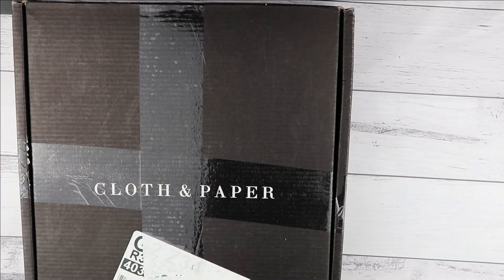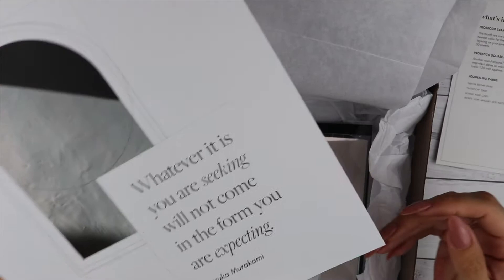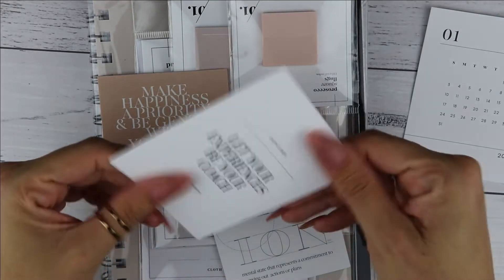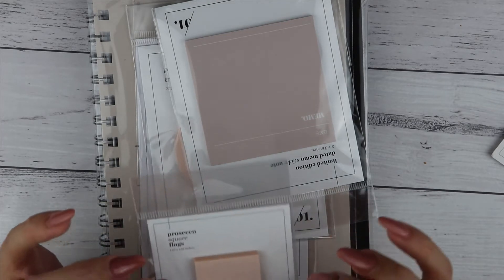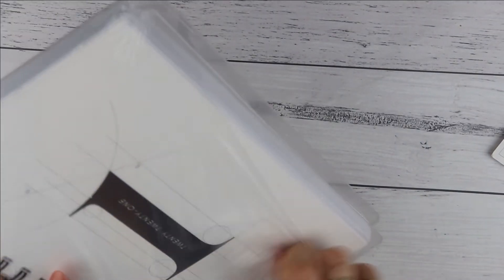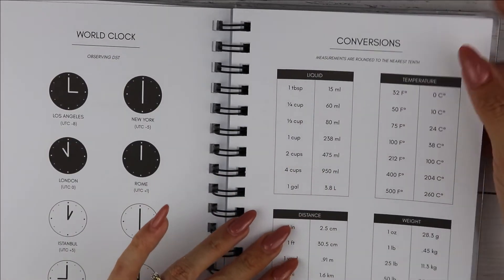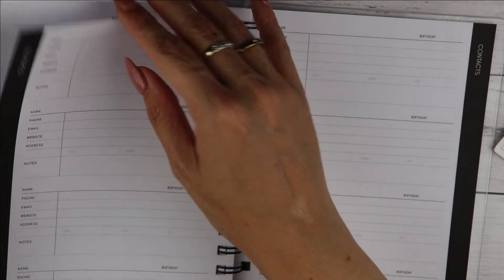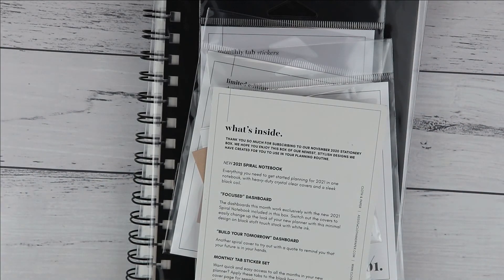🎀🎀Planner Haul - Unboxing - Ft. Cloth&Paper 🎀🎀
This is the unboxing of my Cloth and Paper Subscription box. I hope you enjoy my video!

Love you "lottles"
Sammie!

~ SHOPS MENTIONED ~

*$5 off your first purchase with the link above!*